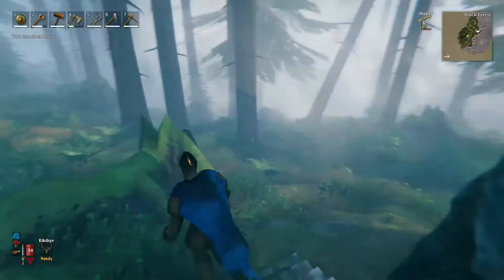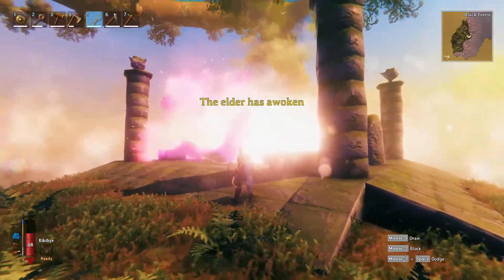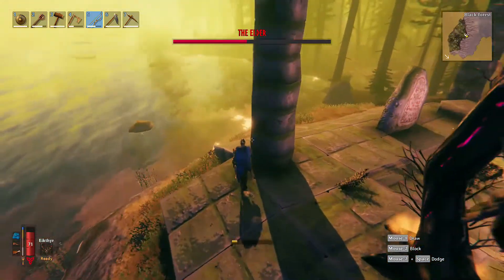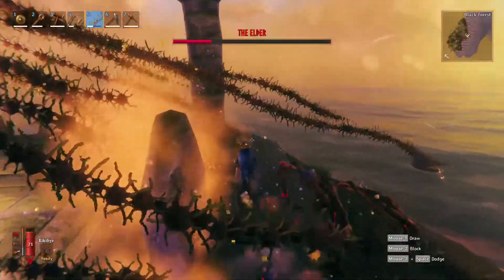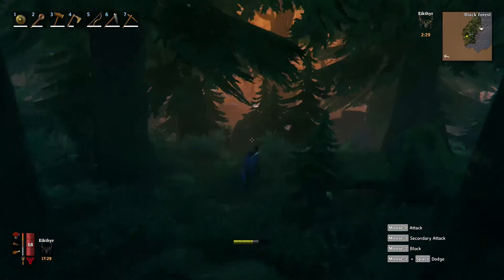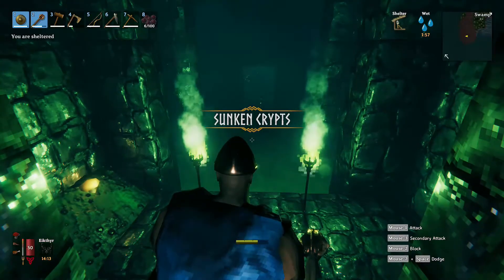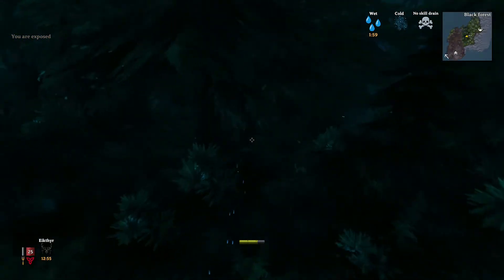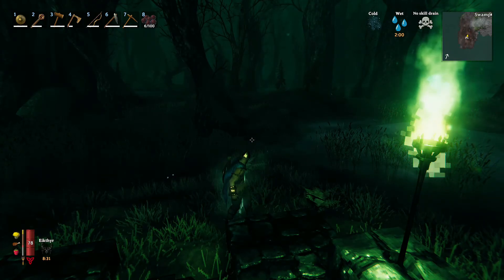Valheim Episode 6 The Elder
We take on the Elder and come out victorious.  Burning him to the ground before making oure first entrance to the swamp